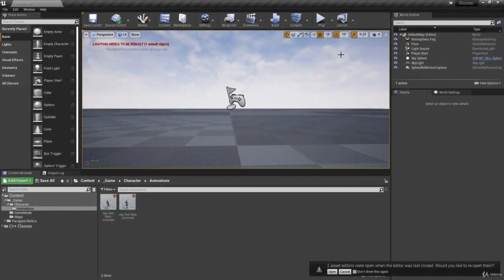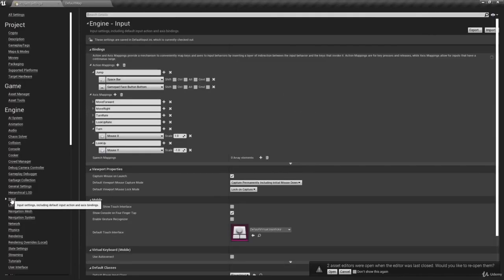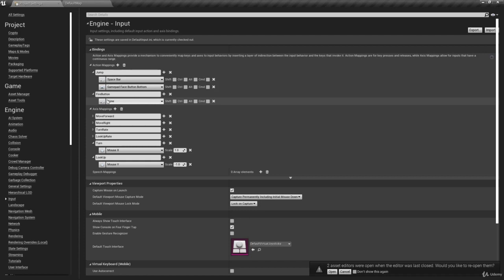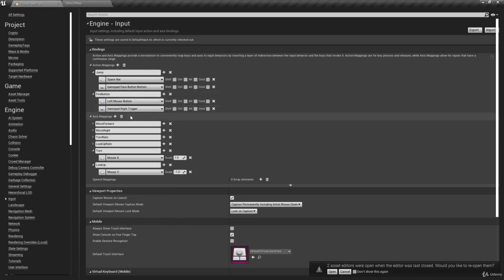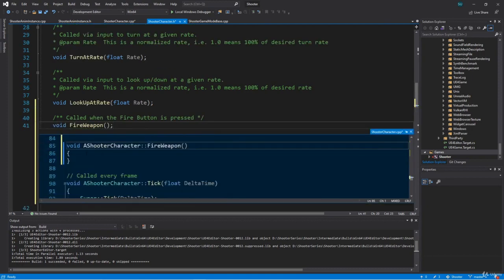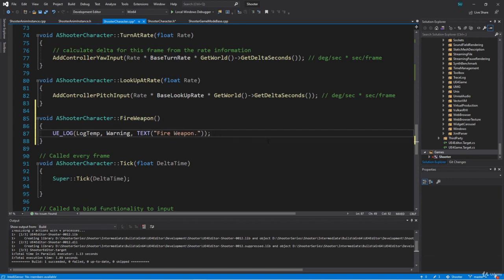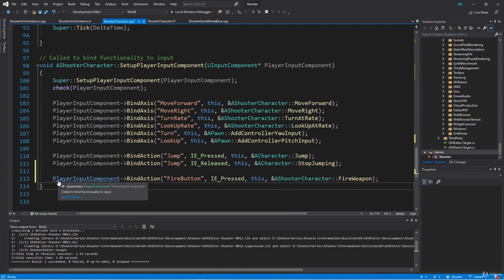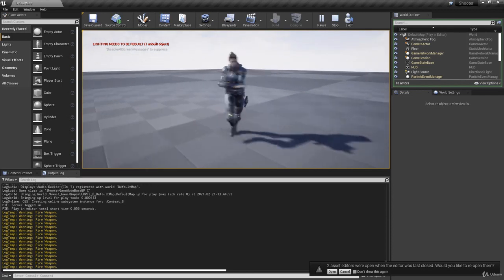25. Fire Weapon Function